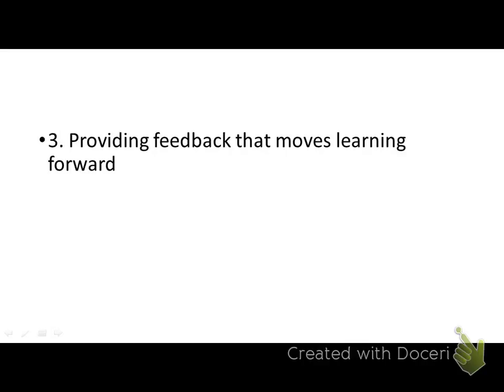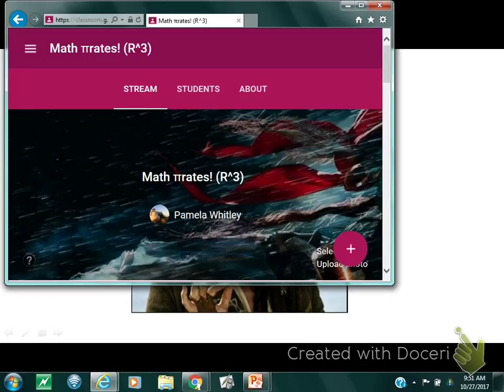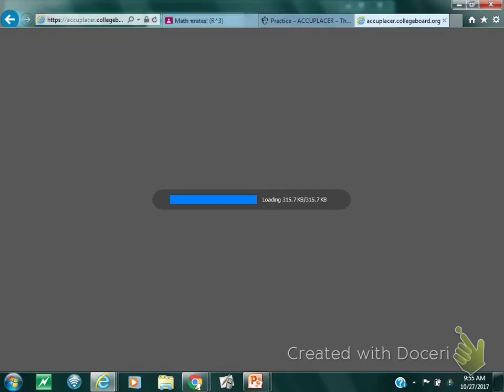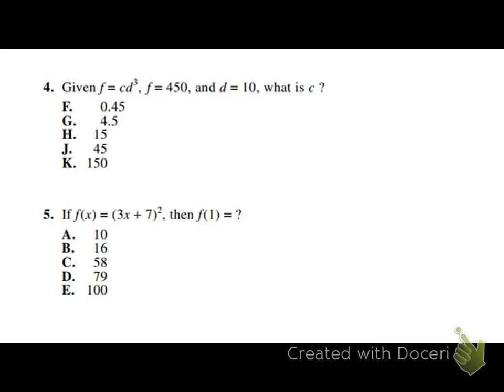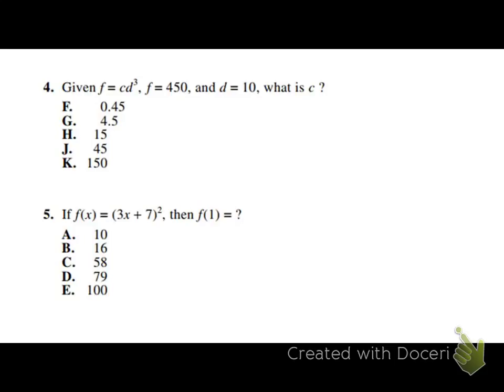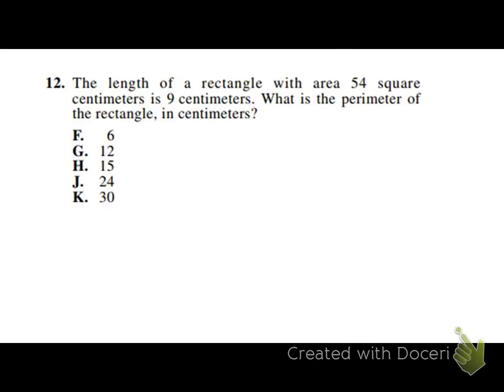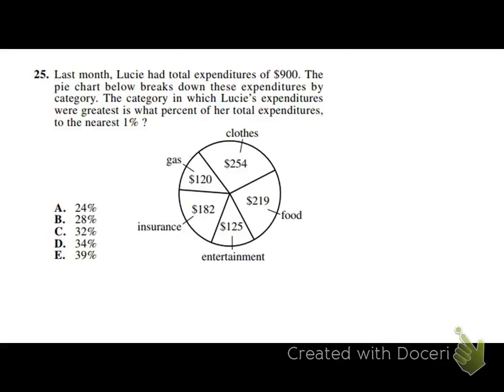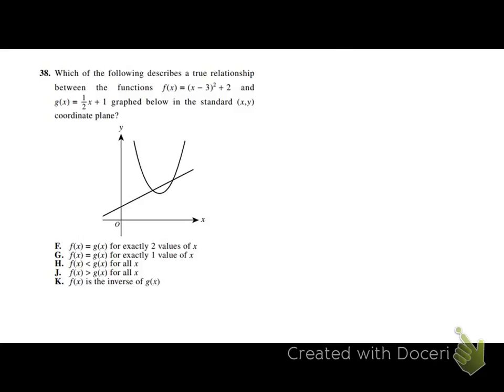2017 CCHSMath dept meet